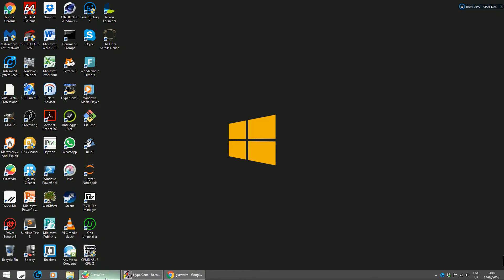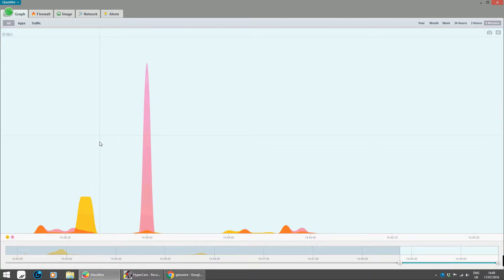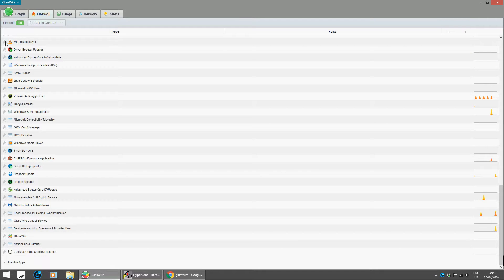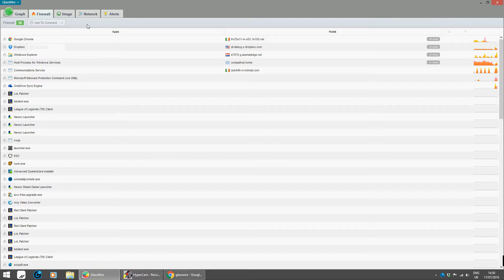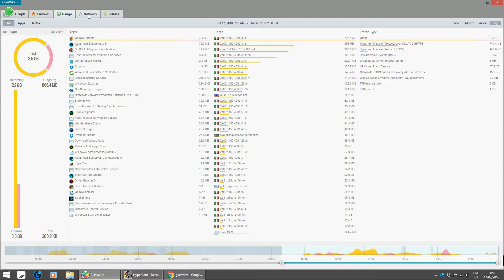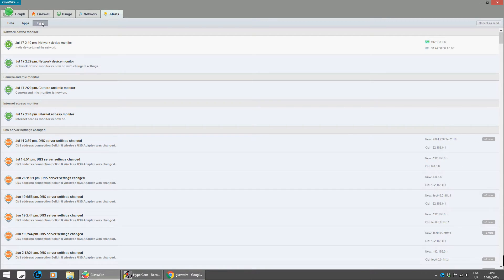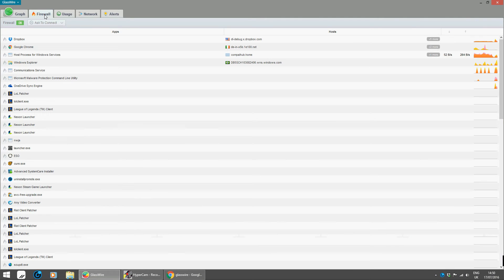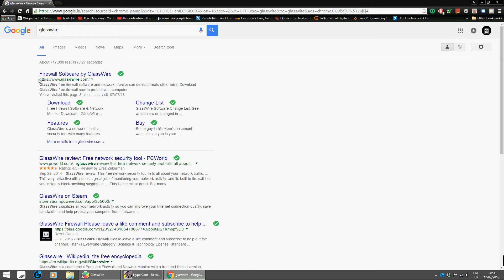Glasswire Pro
GlassWire Firewall 2016

Welcome to Reset Games and today we have a look at Glasswire Firewall Pro which comes in Free and Paid Versions. This is a new way for power users to  keep tabs on incoming and outgoing network traffic with a GUI ( Graphic User Interface). In this Glasswire Pro Review Brian goes through some of its pro features. This program is available in free basic, pro and elite version from there website online. We are using the pro version here but there is also a free version available from their website. A big thanks to Glasswire for supplying serial codes for the pro version for this video.

If you have any questions we will be happy to answer them in the comment section.

Song: Aerial